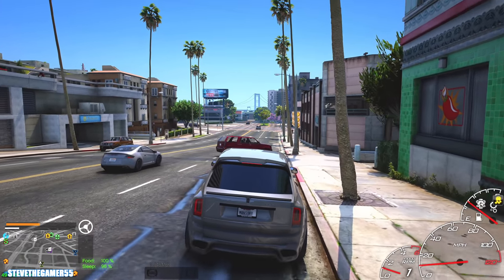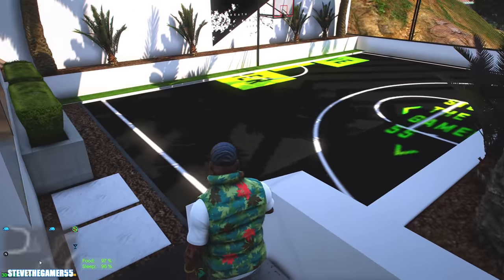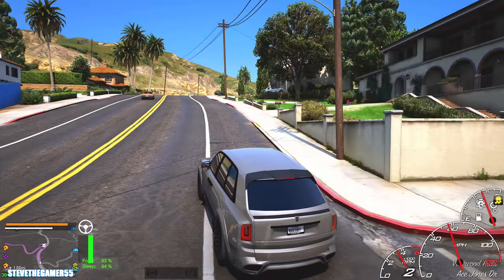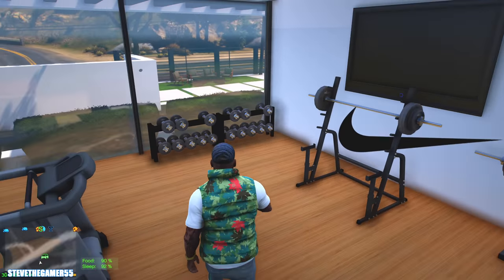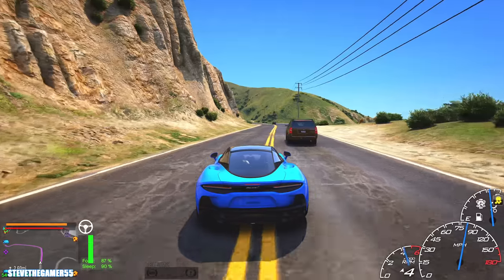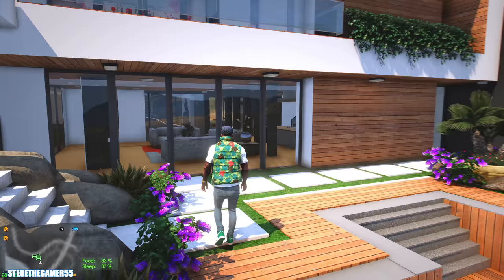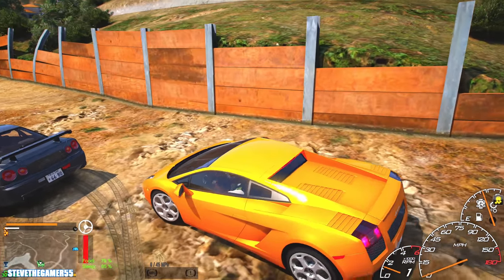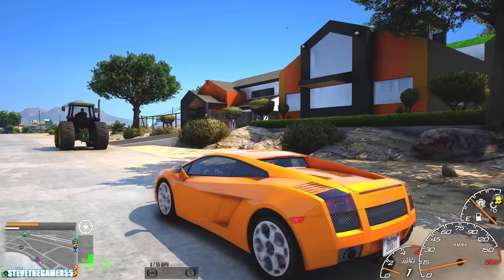STRADMAN GALLARDO DELIVERY IN GTA 5|| LET'S GO TO WORK|| 4K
In this GTA 5 Let's Go To Work video, we go to Stradman $3 million mansion in the beautiful city of GTA 5. This mansion is just one of the many luxurious properties available in the city and if you're looking to make some easy money, then this is the perfect video for you!

PLAYING as A Millionaire with a New Apartment & Garage in GTA 5! Let's go to work GTA 5 Mods| 4K